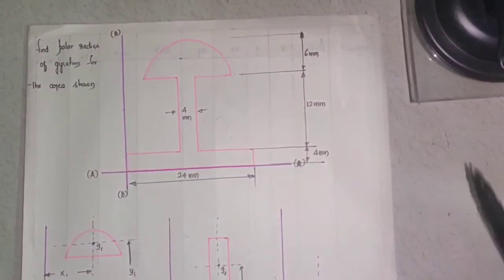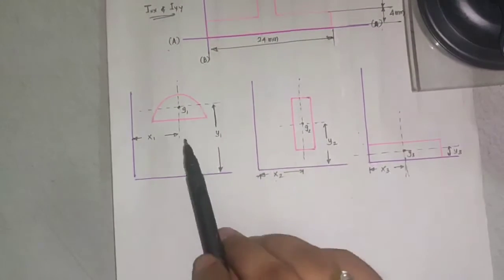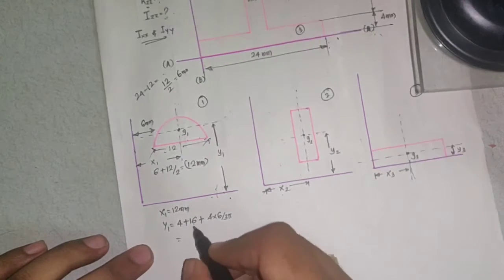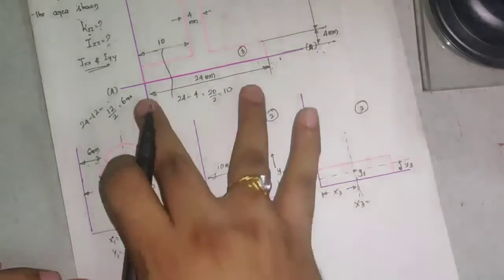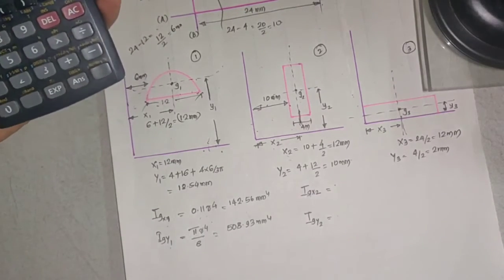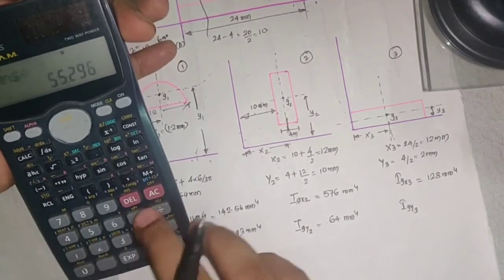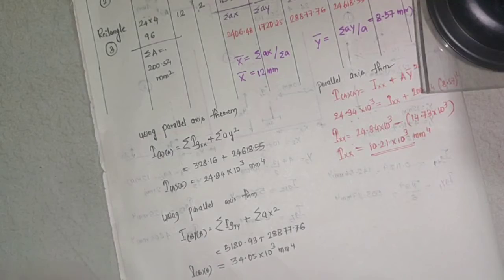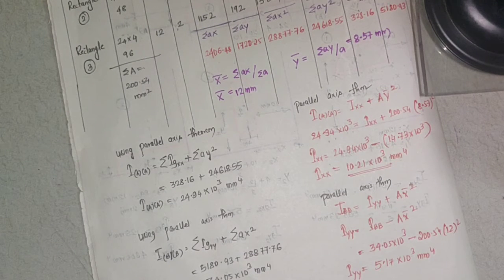Moment of Inertia Part 5